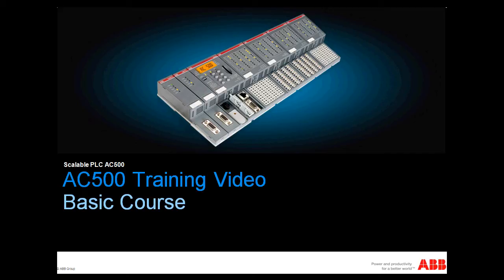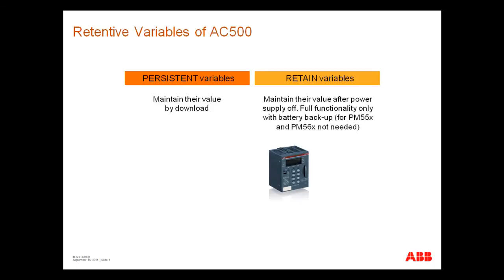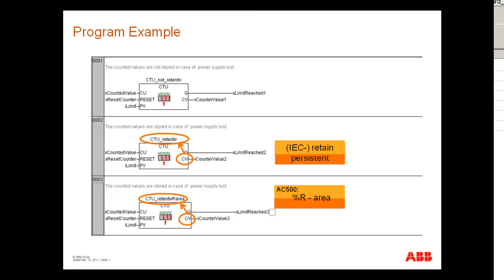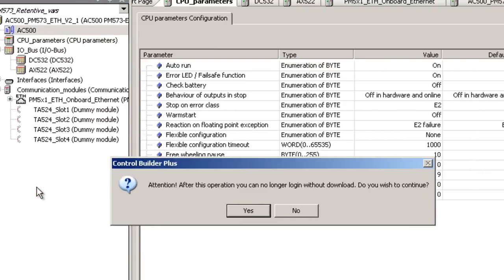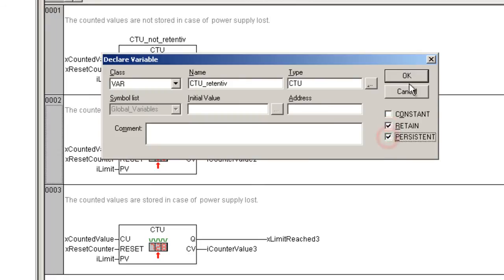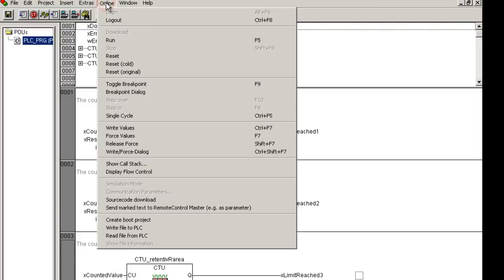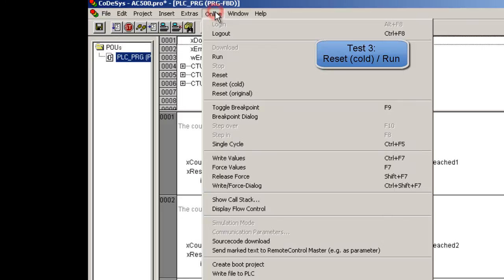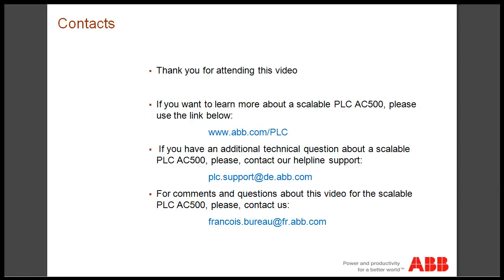ABB AC500 PLC Retentive Data Function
Learn how to use and configure the retentive data function for ABB's AC500 PLC